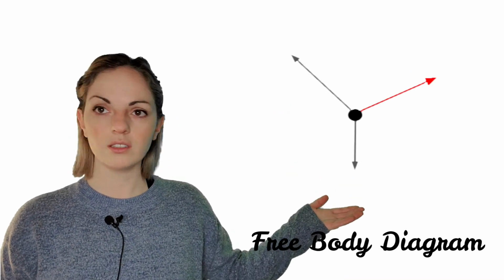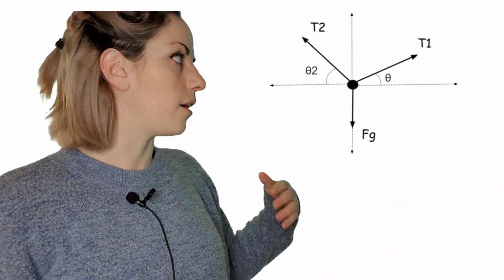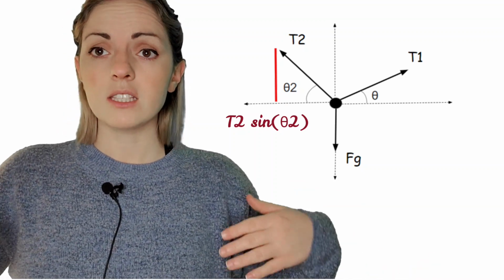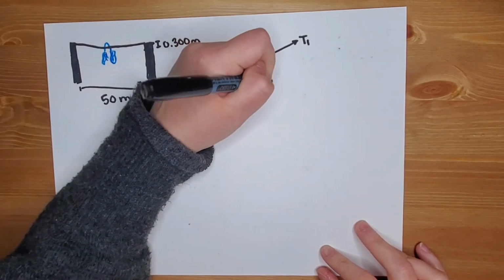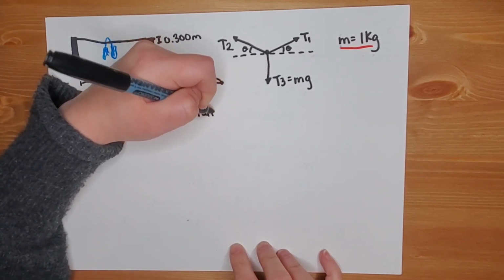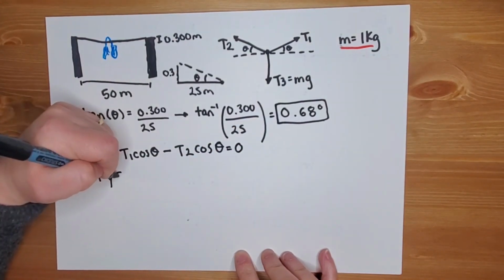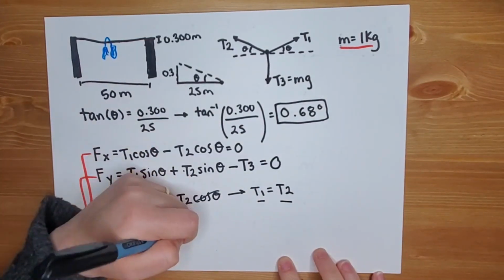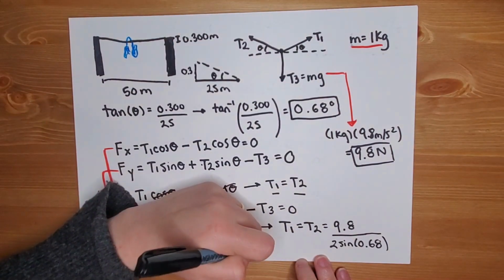NEWTON'S SECOND LAW AND FREE BODY DIAGRAMS | Part 2 of 7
In today’s video we will solve some problems using newton’s laws. You might get a question where you have a free body diagram and be asked to find one of the forces, or the mass of the object, etc. Where do you start?

0:00 Explanation on free body diagram and trigonometry
2:48 Newton's laws problem with solution. Question is:

The distance between two telephone poles is 50.0 m. When a boy throws a pair of shoes and it lands exactly midway between the two poles, the pair of shoes is 1 kg. The wire sags 0.300 m. How much tension did the pair of shoes produce on the wire?

In a free body diagram with multiple forces being applied on a body you might get a question where you are asked to find one or multiple of these three forces if your object is not moving, or if your object is at equilibrium. If the object is indeed at equilibrium, remember that Newton’s second law states that F=ma, however, at equilibrium acceleration is zero so your sum of forces is zero, or F = 0. In every question like this one we must first find the horizontal and the vertical components of it. We can draw an imaginary coordinate system, and we assume a horizontal and a vertical.

Remember that when you are trying to find the horizontal and vertical components of the forces, the axis that is adjacent to your angle is where you will apply your cosine of that angle, and the axis that is opposite to that angle is your sine of the angle. Once you are able to write down all the vertical and horizontal components of your forces you can add the horizontal to find the Fx and add all the vertical components to find the Fy of your net force.

In this video we also solve the following question: the distance between two telephone poles is 50.0 m. When a boy throws a pair of shoes and it lands exactly midway between the two poles, the pair of shoes is 1 kg. The wire sags 0.300 m. How much tension did the pair of shoes produce on the wire?

Once we draw a free body diagram of the pair of shoes we proceed to find the theta angle using trigonometry. Then, we can find the horizontal and vertical components of our net force and eventually find the tension of the wire.

In this video we are able to show how to apply newton's laws to problems by drawing free body diagrams and finding the vertical and horizontal components of forces. Also, showing How to solve a problem on newton's laws of motion in easy ways and showing how free body diagrams help with solving problems using newton's laws. The laws of motion are applied to find tension force or other forces such as the gravitational force, etc. Also, in this video we show how to solve problems of objects at equilibrium by using free body diagrams and solving for newton's laws of motion. We review Newton's second law of motion as well as trigonometry basics.

In summary, you are able to solve for any Newton's laws of motion problem by applying the method explained in this video. All you need to remember is how to draw and apply a free body diagram, or how to solve for free body diagram problems. This is a typical Newton's laws problem where you must find the tension force or you might need to find the gravitational force, or even the acceleration, if the body was not on equilibrium. In this video I specially try to explain how to draw a free body diagram to make it easier for solving Newton's Laws problems.